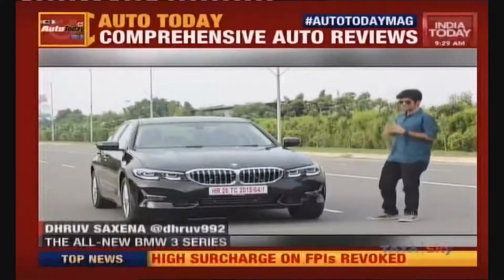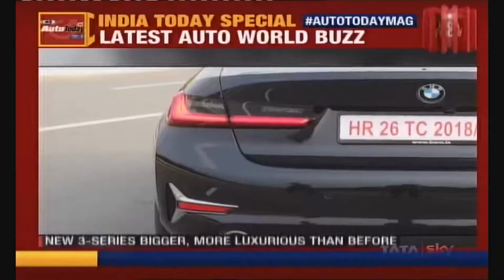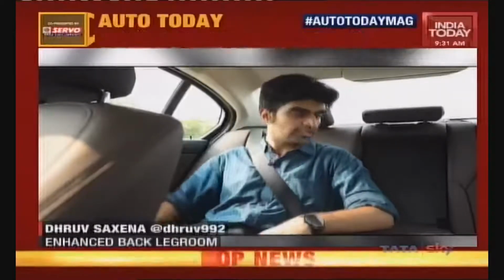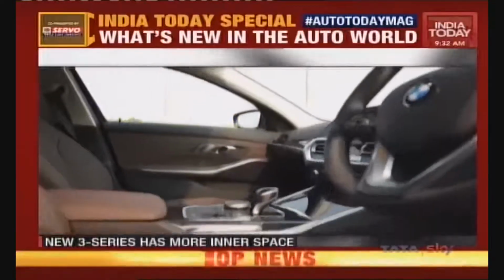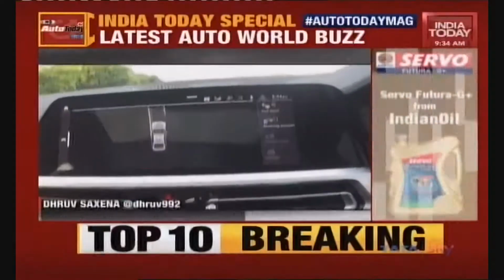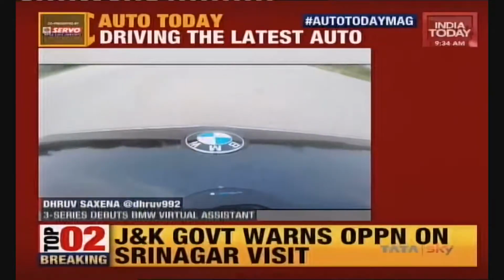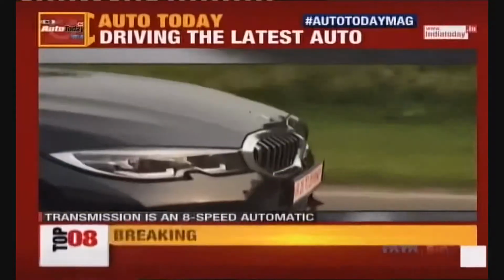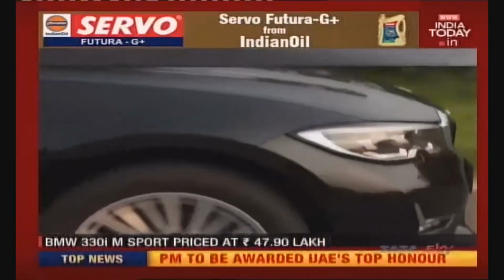India Today 24august2019 BMW 3 Series 9 26am Auto Today mp4 Output 1